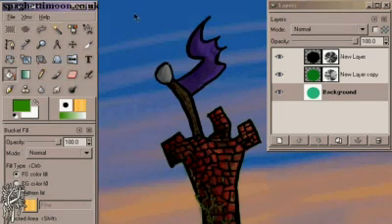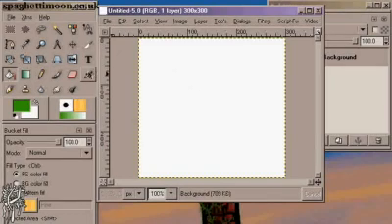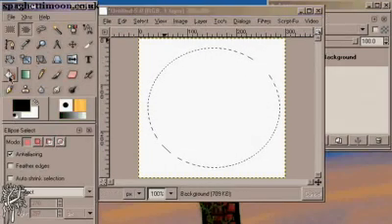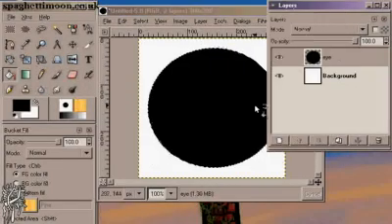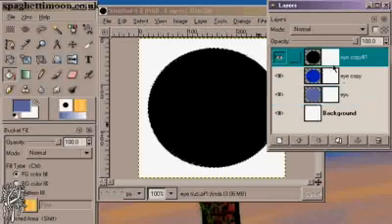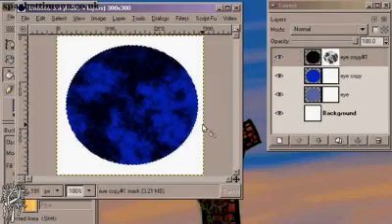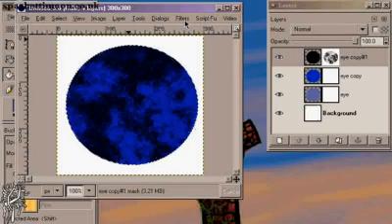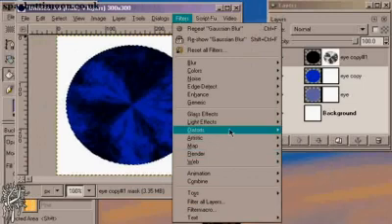Spaghettimoon's creating an eye texture for the Iris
A simple tutorial on a technique I use to create an Iris texture for 3d models of eyes.
Using GIMP.